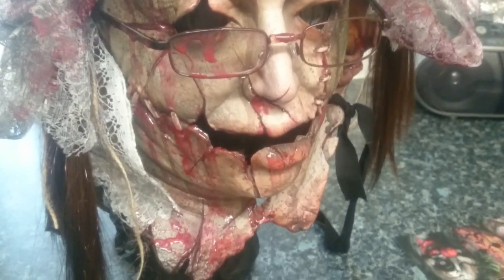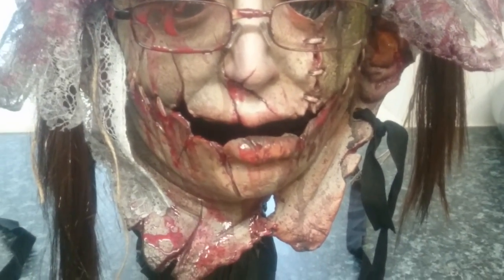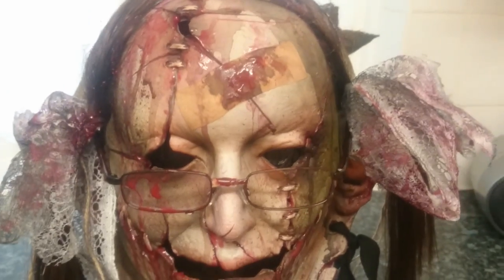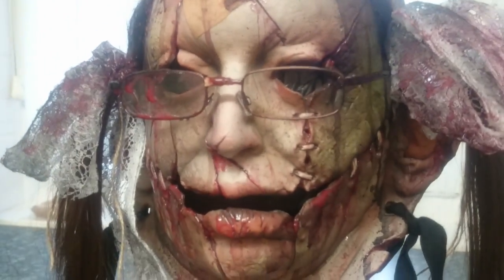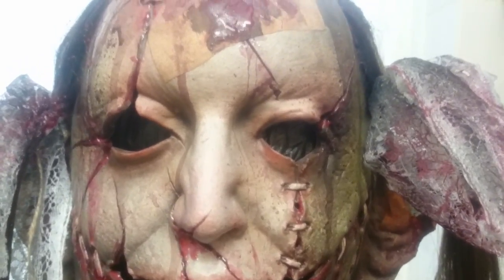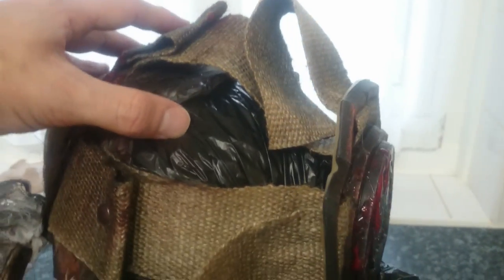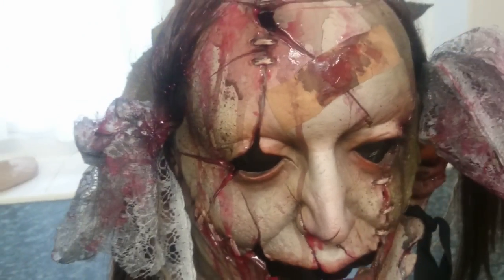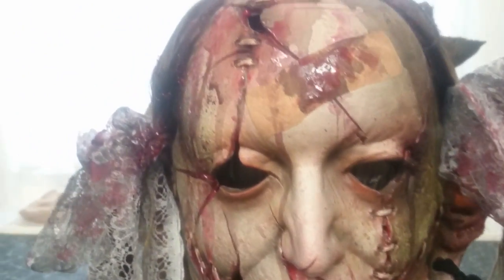EMILY MASK REVIEW - SCARY HORROR MASK BY RUBBER GORILLA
In this video I quickly show you another new score I received this week! "Emily" by Rubber Gorilla Masks. This one is mega creepy, very detailed high quality mask! Let me know what you think! Big thanks to Rubber Gorilla Masks, check out the